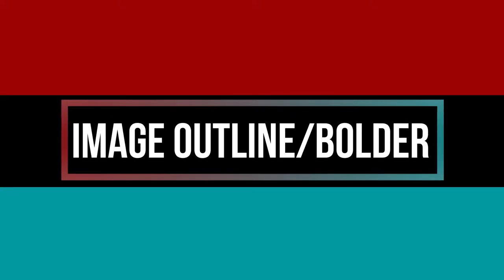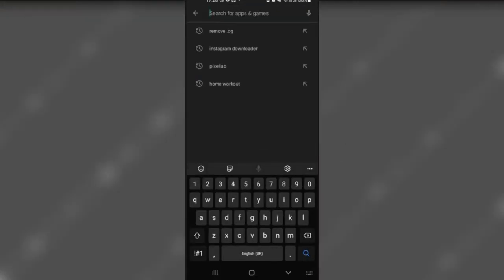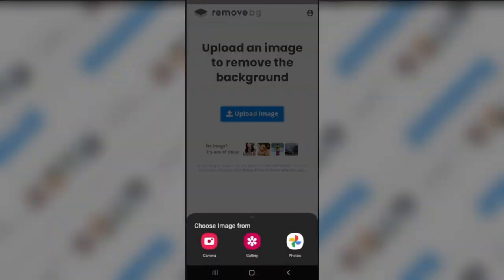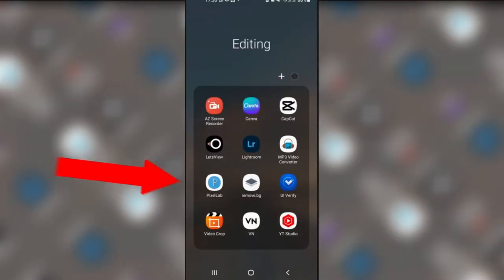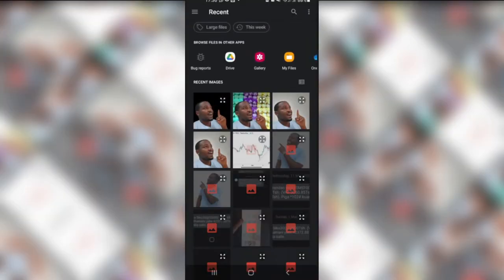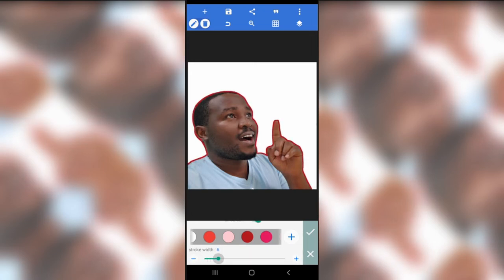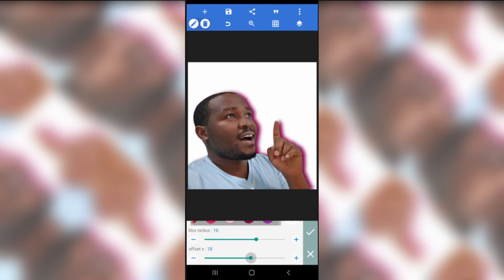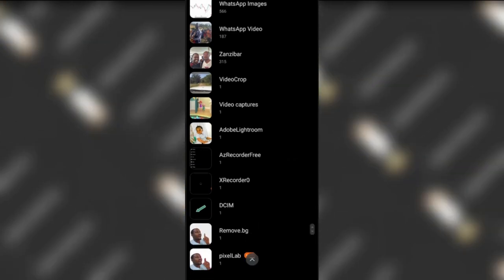How to Outline a Photo Fast and Free - Remove Background and Add White Border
Want to learn how to use the drop Shadow effect on an image layer or photo? This Video will show you How to Add an Outline to a photo or a white border to an image. We do this without Photoshop or any other paid app. We use only free apps.

It also shows you how to remove a background for free before adding an outline. Applicable for both iOS and Android devices.

This tutorial answers:
How do you make an image outlined
What app can outline pictures
How do you outline a picture and cut it
How do you put a white outline on a picture
How to remove background in a photo
How to add a border to a photo or image
How to add background

No photoshop!!!